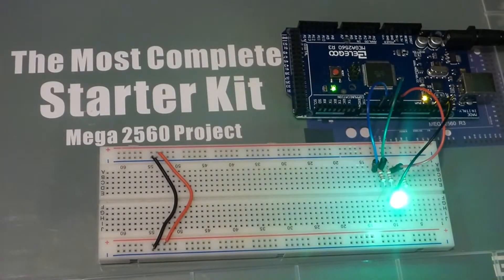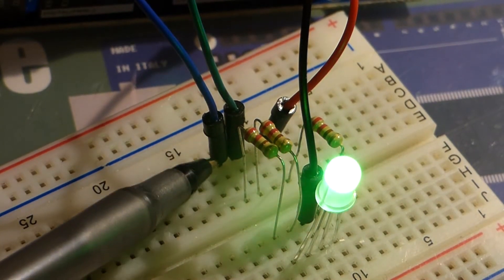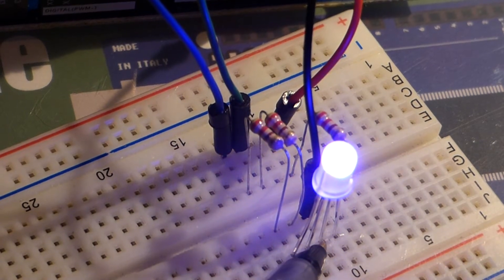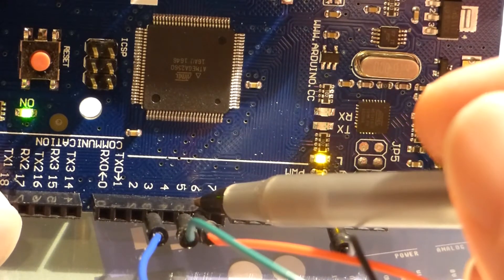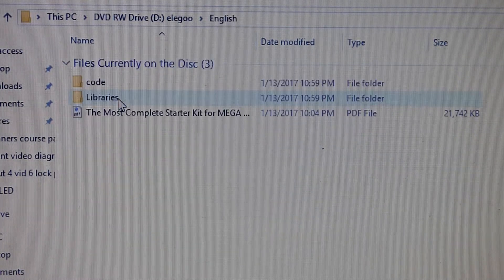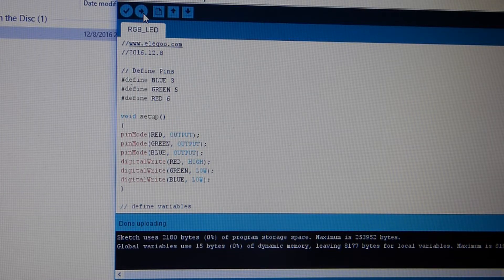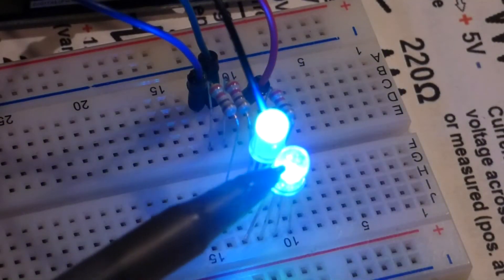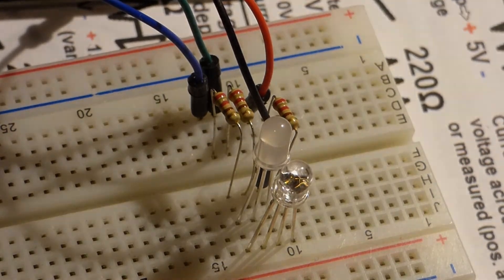Arduino used to automatically change electronics RGB red green blue LED colors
I show how to use an arduino to light a RGB LED different colors, if you have the kit that I use in the video (Elegoo Mega 2560 Project The Most Complete Ultimate Starter Kit). You need the CD that comes with the kit unless you already know how to program it yourself.